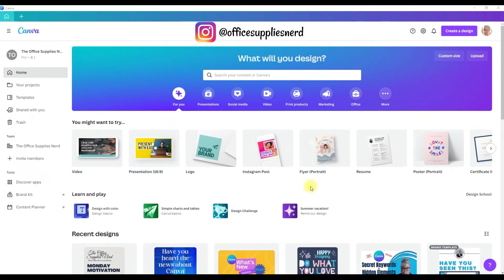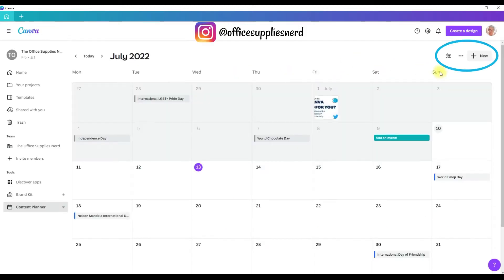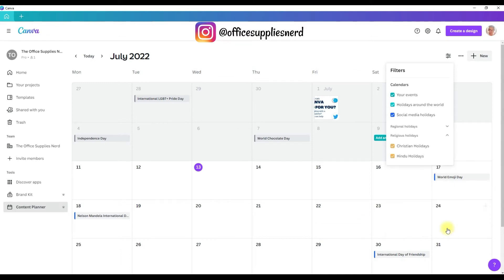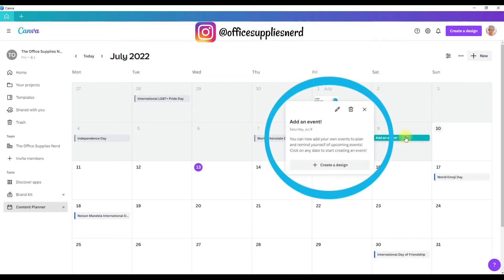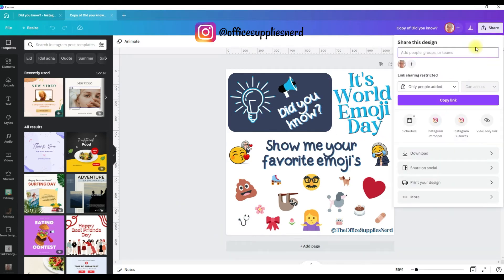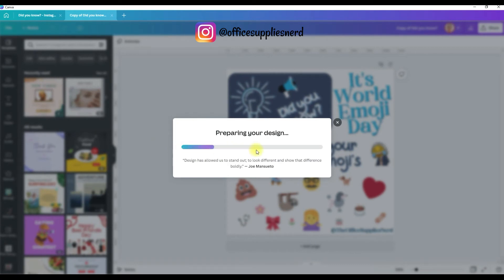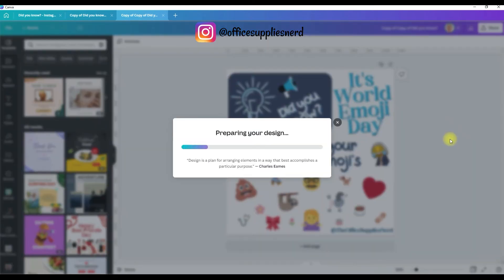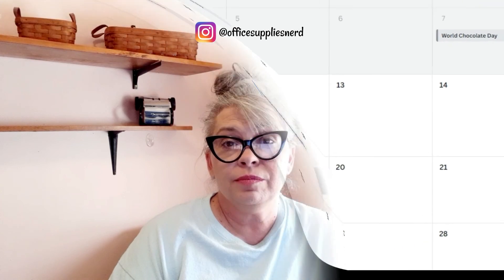How To Use The Canva Content Planner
In this video, How To Use The Canva Content Planner, you’ll learn how to use the Canva content planner step by step with easy-to-follow instructions. This is a Canva pro tutorial and Canva content planner tutorial that will show you how to schedule social media content, including how to schedule Instagram posts. Learning how to schedule posts on social media including Canva Instagram posts, Canva Instagram stories, Pinterest Pins, Facebook, and all of your social media content is another great step in your how to use Canva repertoire! Figuring out how to plan posts for social media is a lot less overwhelming with a content planner and this Canva for social media tutorial full of Canva tips and tricks will make your social media content planning so much easier!